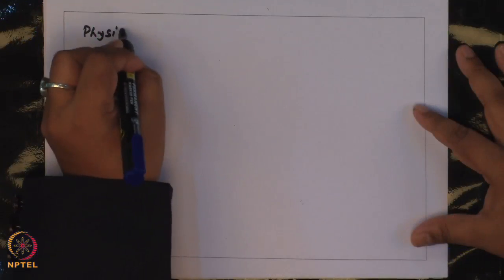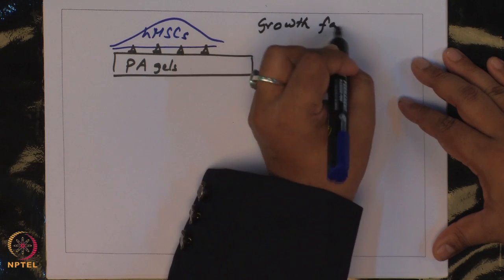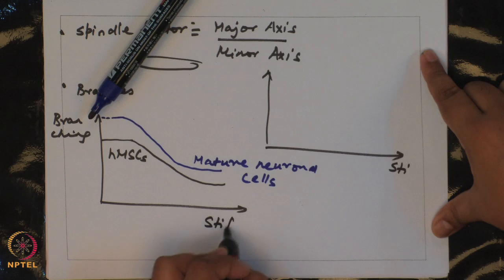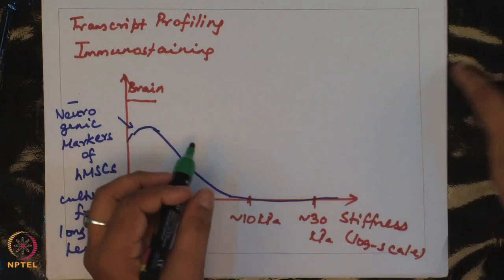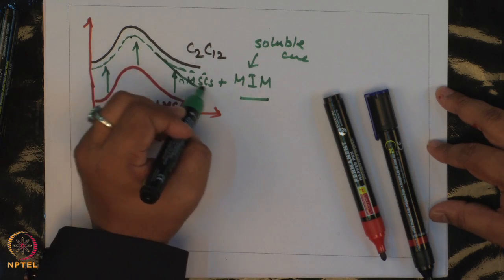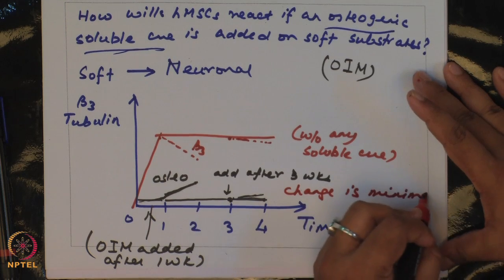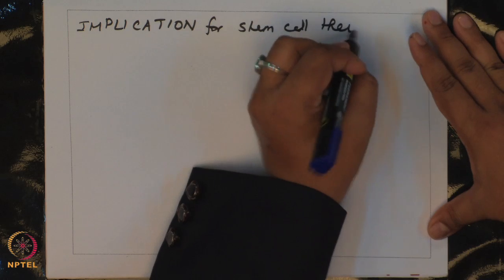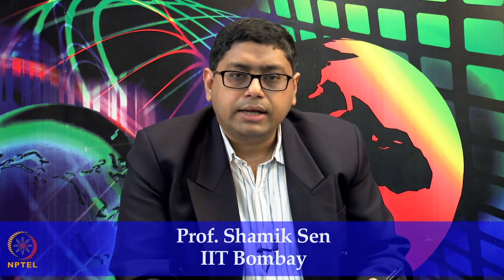Mechanobiology of Stem Cell Fate III